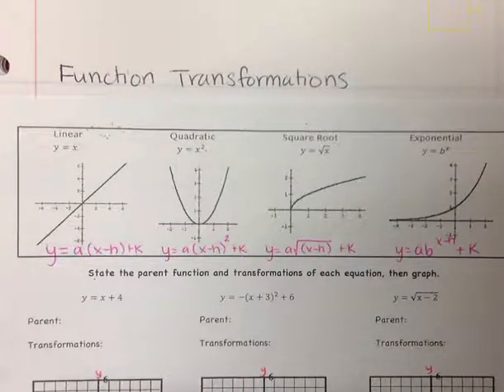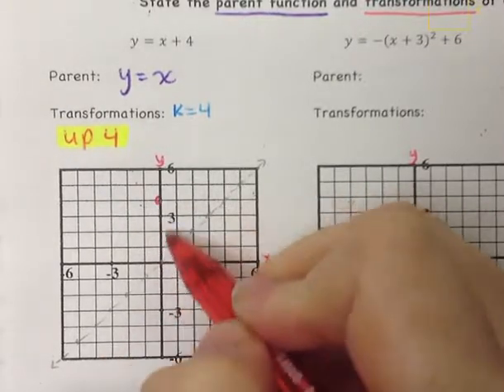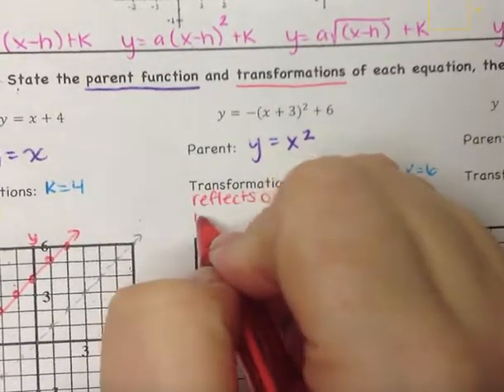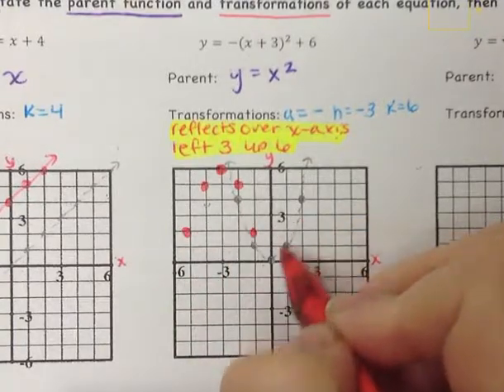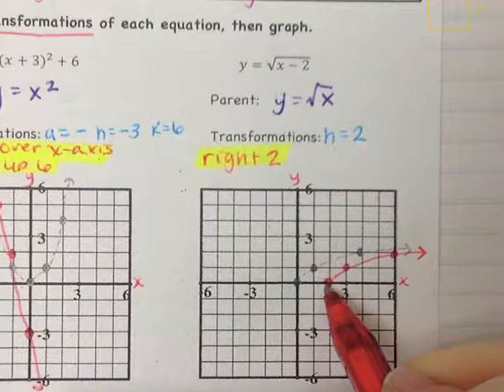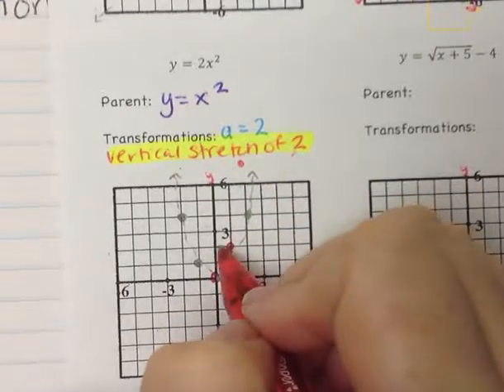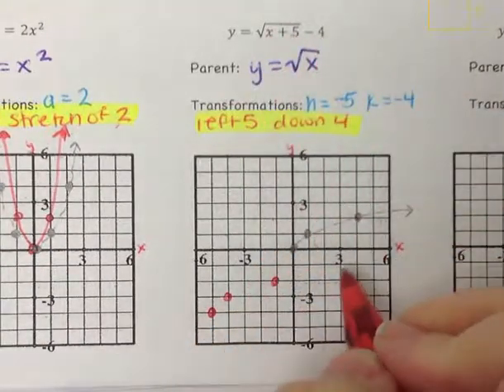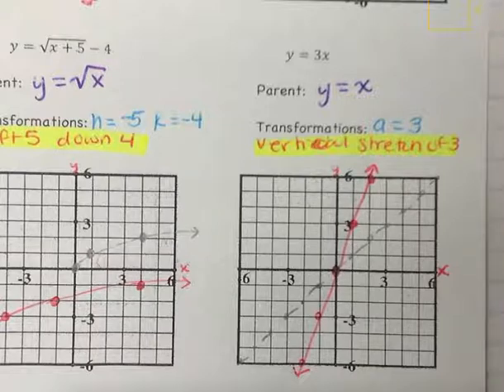Functions Transformations graphing